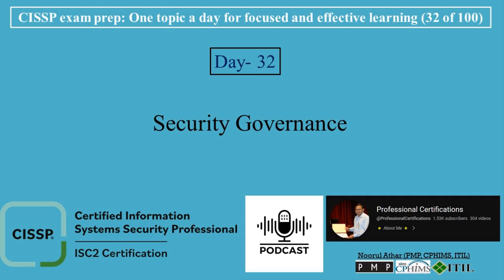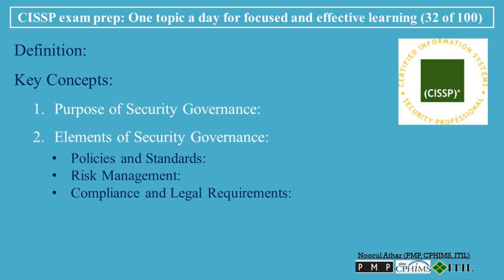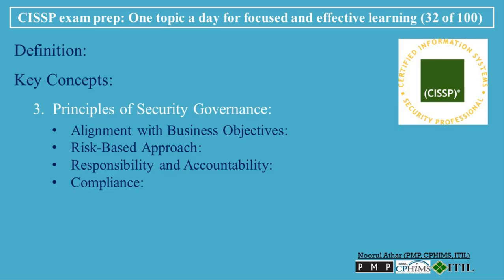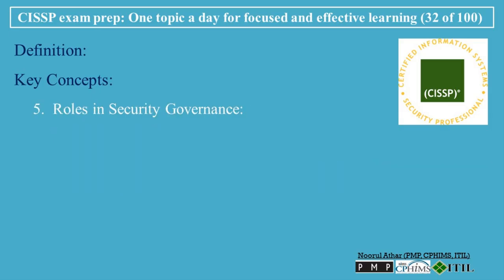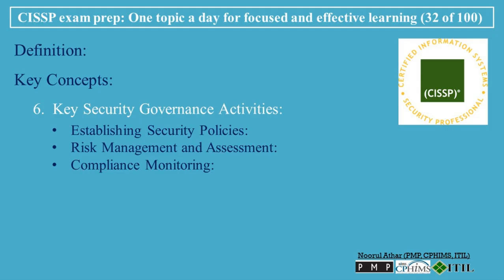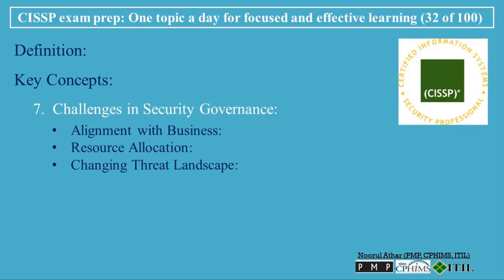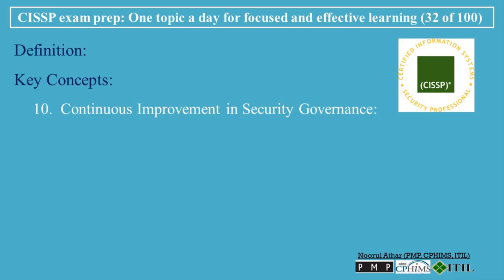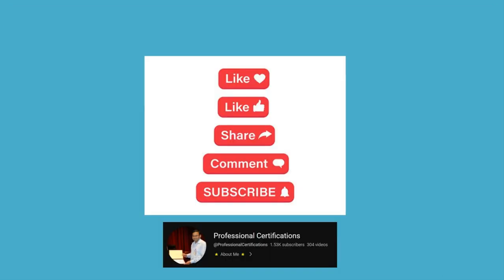CISSP Exam Prep -032 | Security Governance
00:00   CISSP Exam Prep -032 | Security Governance | 🧑‍💻

00:15   Definition:

Key Concepts:
00:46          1. Purpose of Security Governance:

01:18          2. Elements of Security Governance:
                    • Policies and Standards:
                    • Risk Management:
                    • Compliance and Legal Requirements:
                              ISO/IEC 27001, NIST, GDPR, HIPAA, or PCI-DSS.
                    • Organizational Structure:
                    • Accountability and Oversight:
                    • Security Strategy:

02:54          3. Principles of Security Governance:
                    • Alignment with Business Objectives:
                    • Risk-Based Approach:
                    • Responsibility and Accountability:
                    • Compliance:
                    • Continuous Improvement:

04:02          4. Security Governance Frameworks:
                    • ISO/IEC 27001:
                    • NIST Cybersecurity Framework (CSF):
                    • COBIT (Control Objectives for Information and Related Technologies):
                    • CMMI (Capability Maturity Model Integration):

05:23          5. Roles in Security Governance:
                    • Board of Directors:
                    • Senior Management (CEO, CFO, etc.):
                    • Chief Information Security Officer (CISO):
                    • Information Security Committee:
                    • Internal Audit:

06:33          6. Key Security Governance Activities:
                    • Establishing Security Policies:
                    • Risk Management and Assessment:
                    • Compliance Monitoring:
                    • Security Metrics and Reporting:
                    • Third-Party Risk Management:

07:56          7. Challenges in Security Governance:
                    • Alignment with Business:
                    • Resource Allocation:
                    • Changing Threat Landscape:
                    • Cultural Challenges

08:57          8. Security Governance and Compliance:
                    • Regulatory Requirements:
                    • GDPR:
                    • HIPAA:
                    • PCI-DSS:
                    • Legal Accountability:

09:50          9. Security Governance vs. IT Governance:
                    • Security Governance:
                    • IT Governance:

10:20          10. Continuous Improvement in Security Governance:
                    • Governance models often adopt a Plan-Do-Check-Act (PDCA) cycle:
                              • Plan: Define security goals and strategies.
                              • Do: Implement security controls and policies.
                              • Check: Monitor performance and conduct audits.
                              • Act: Adjust the strategy and controls based on findings.

11:02   Importance in the CISSP Exam:

11:37   Real-World Example:

CISSP
The Certified Information Systems Security Professional (CISSP)